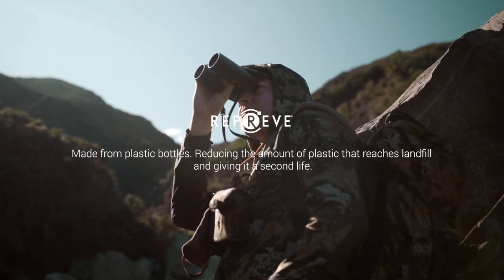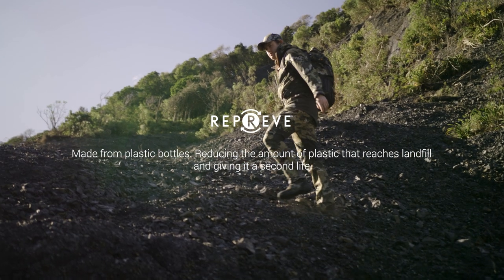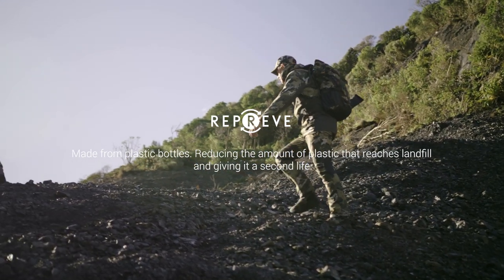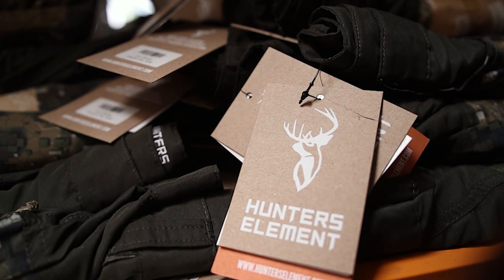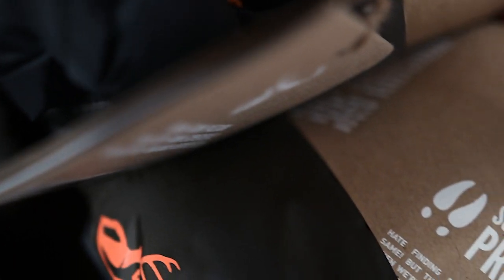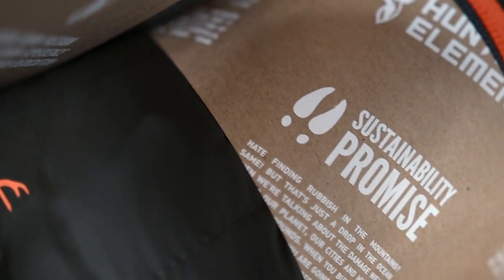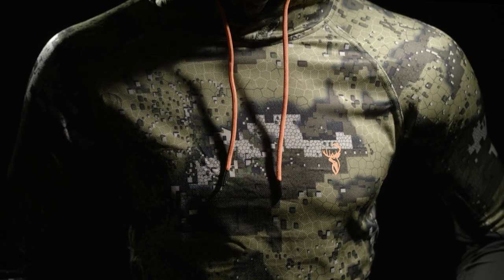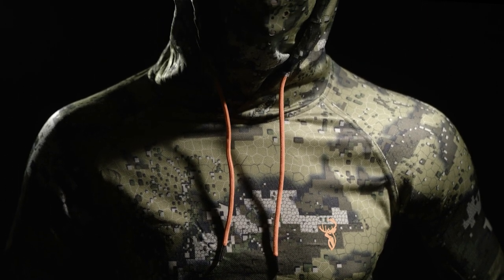Vantage Hoodie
The Vantage Hoodie is a sun shield and sweat vacuum.

Made from our newest extreme wicking, bamboo charcoal infused honeycomb fabric. The key to comfort while performing high-intensity activities in the heat of summer is protecting the skin from the sun and removing the uncomfortable sweat that comes with the territory.

The Vantage Hoodie has been designed for this job by covering as much of the body as possible and providing the best technology in moisture-wicking fabrics. The hood and integrated face veil can be used not only to shield from the sun but also to provide a stealthier approach for close quarters stalking. Human skin is particularly bright to deer’s eyes in low light situations.

By covering yourself in Desolve camouflage you give yourself the best possible chance of remaining undetected. It also utilizes two high-performance fabrics in a body-mapped design to allow for maximum movement in the high stretch areas.